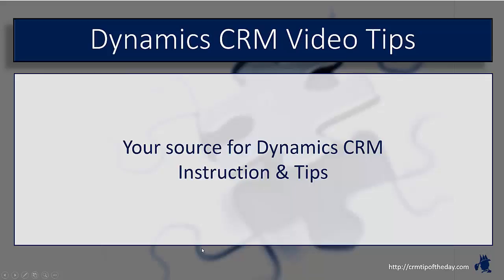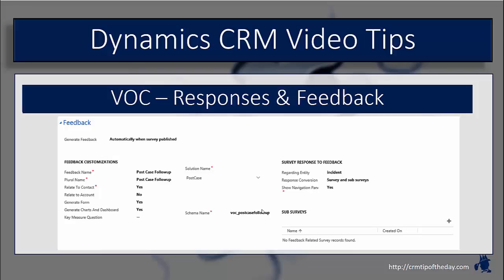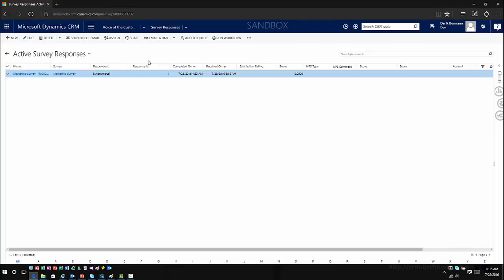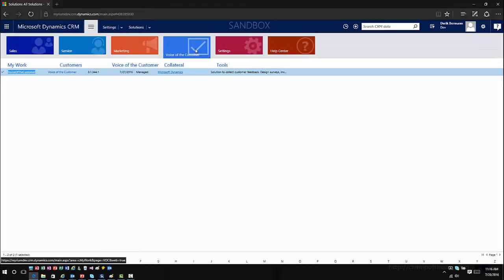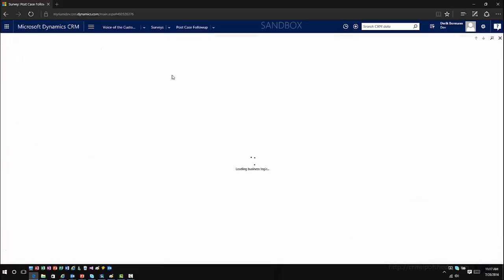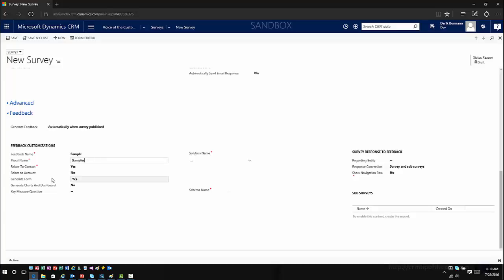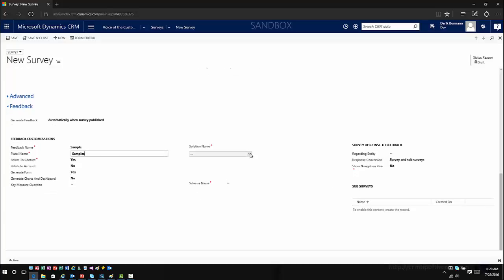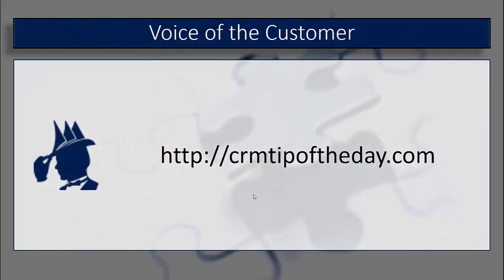Dynamics CRM Voice of the Customer - Responses & Feedback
In this video, we walk you through the differences between survey responses and feedback.  We talk about configuration and customization, as well as when it is recommended to use each one.    In addition, we explore response polling triggering.